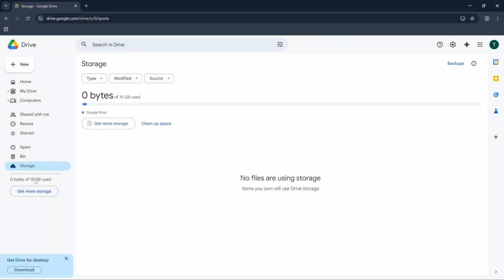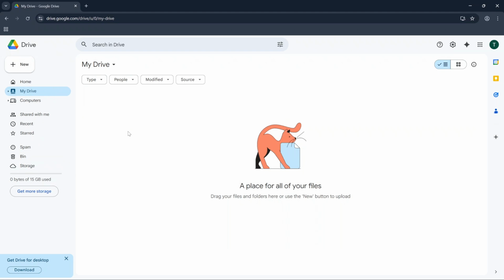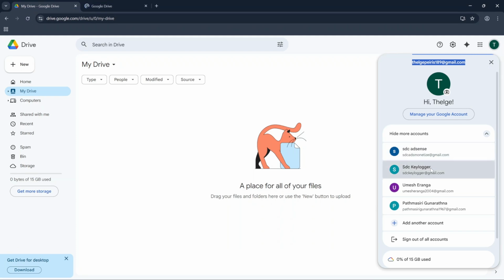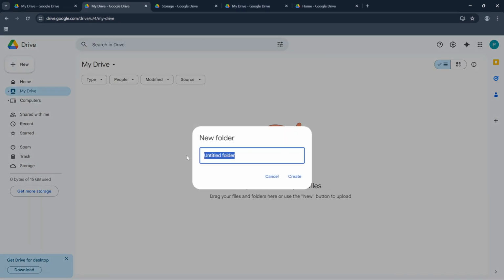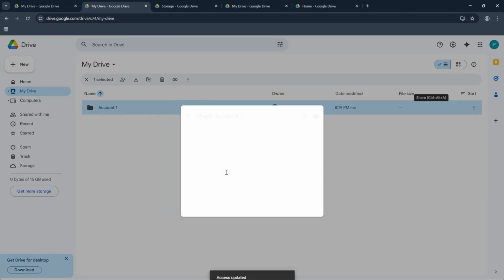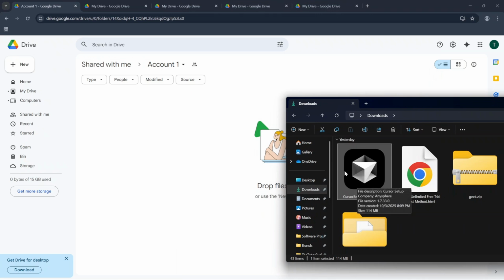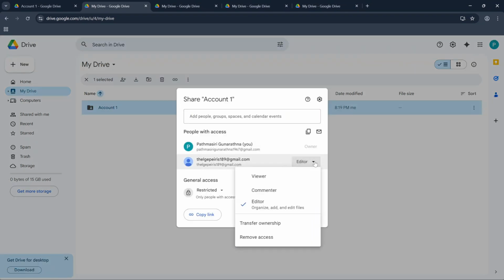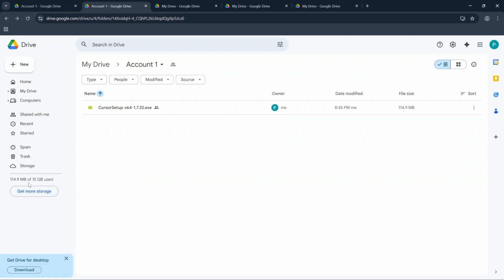How to get Unlimited Google Drive Storage for FREE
Looking for ways to expand your Google Drive storage without paying? ☁️💡 In this tutorial, I’ll show you safe and legal methods to maximize your Google Drive space — including using shared drives, educational accounts, and alternative cloud options. No hacks or illegal tricks, just smart storage solutions!